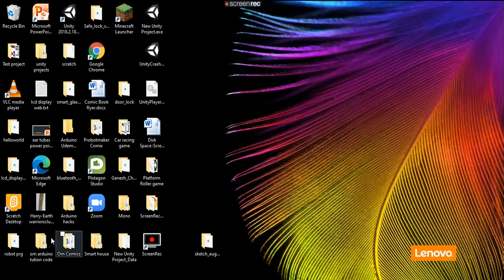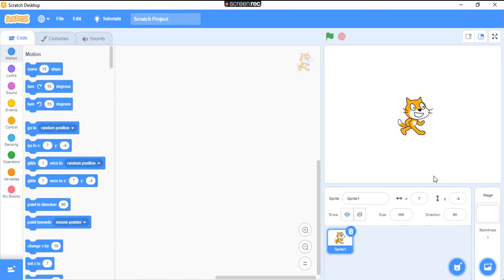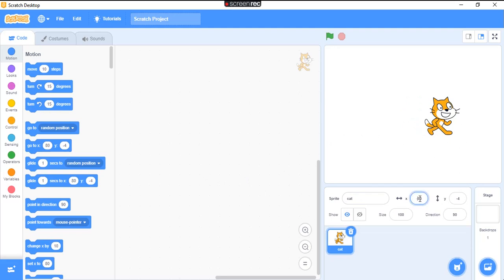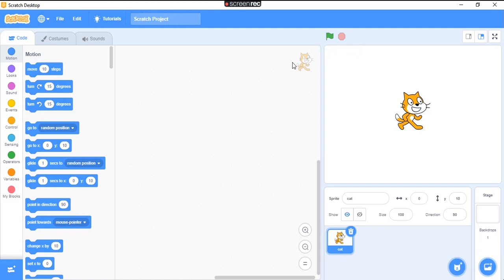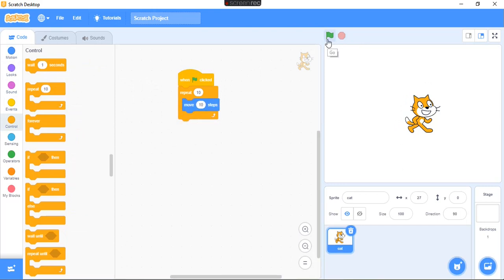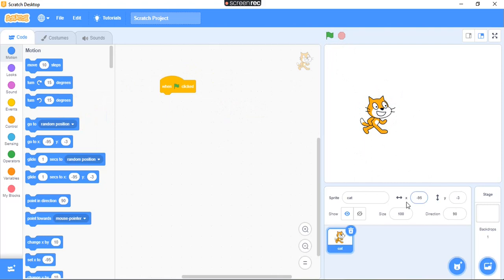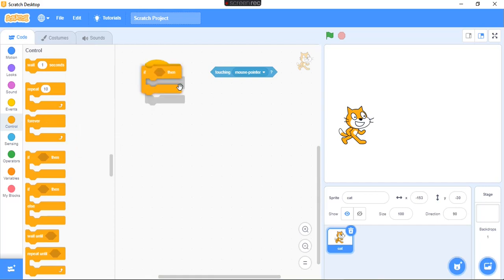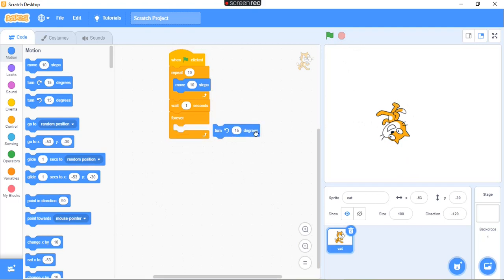How to make a script in scratch Tutorial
Hello everyone,
In this tutorial I will show you how to use and navigate scratch editor 3.0. You will learn the basics of scratch and what each button represents.